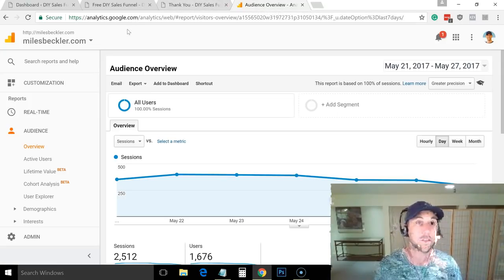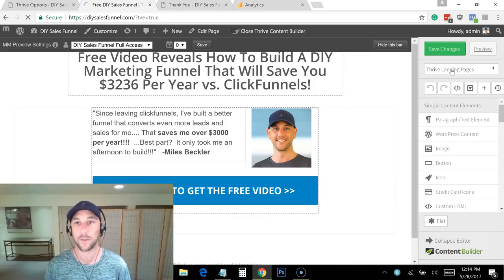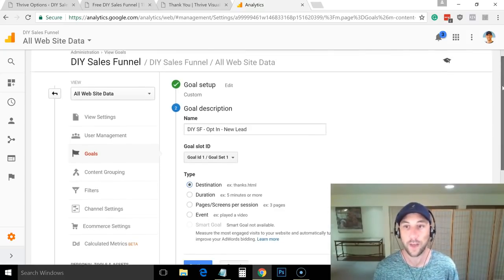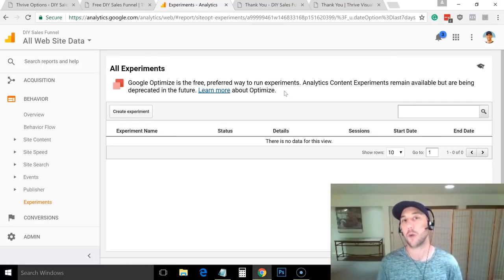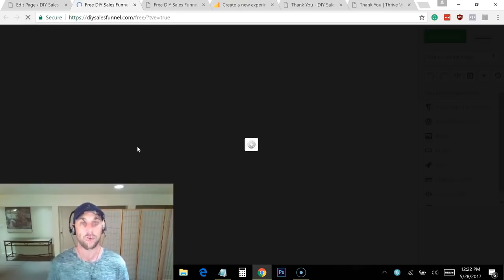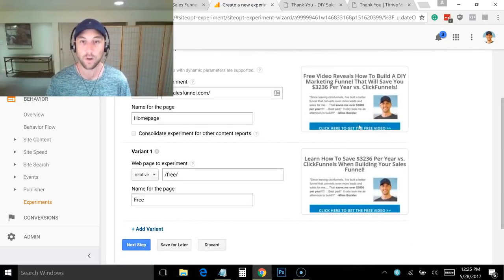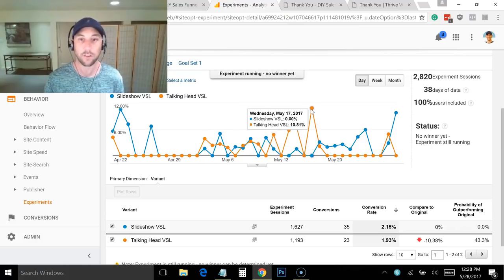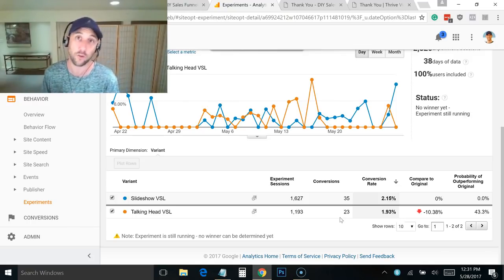How To Run A Split Test On Thrive Themes With Google Analytics Experiments - DIY Sales Funnel #8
Trying to figure out how to run a split test on Thrive Themes and Wordpress?  This video shows you how to setup your split test with Google Analytics Experiments.

UPDATE!  I no longer use this method... I now use the following method to split test my landing pages and sales pages

UPDATE: There is a new and easier way to run your A/B Split Tests Inside Of WordPress With Thrive Themes!  This video shows how

Running split tests is the most important step in optimizing your sales funnel for conversions. This is the core of conversion rate optimization!

Following along with our Clickfunnels alternative build out (that you can follow along with from this post ) you need the ability to run your split tests quickly and efficiently.

This video shows you the exact method to creating and running your split tests with Google Analytics' free tool called Experiments.

I show you where to put the analytics code, how to set it up in analytics and then we look at an active split test I'm running so you can see how to read and interpret the data and results from your split test.